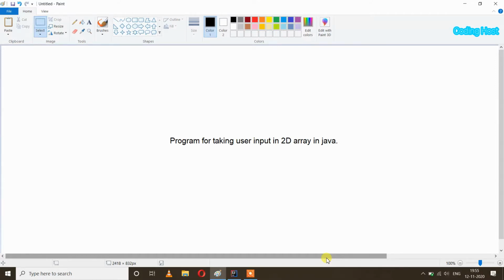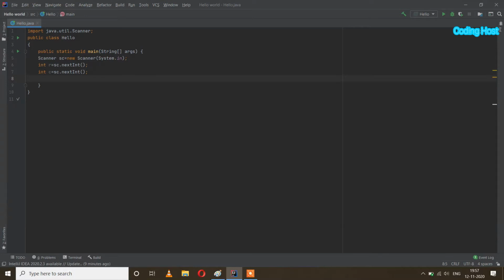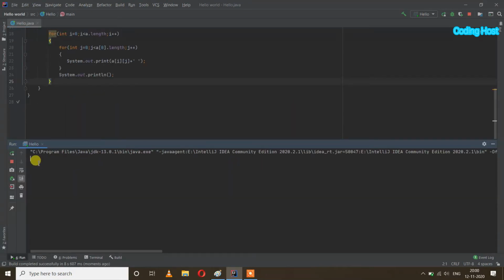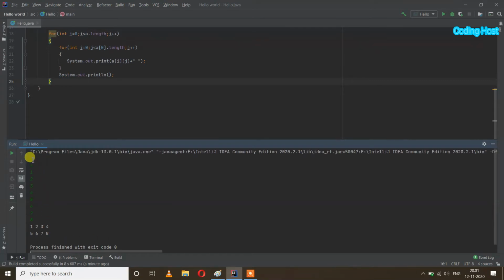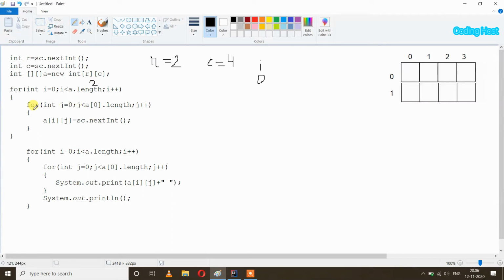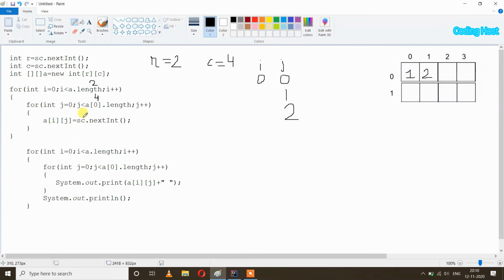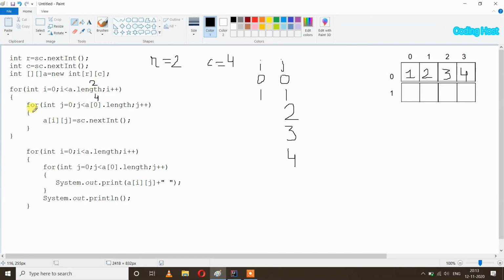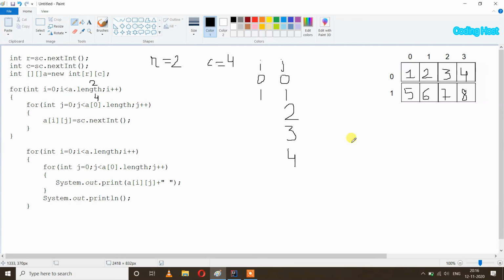User input in 2D array | Program for taking user input in 2D array java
In this video, I will show you the program for taking user input in a 2D array in java.